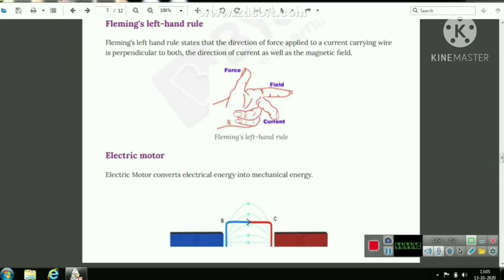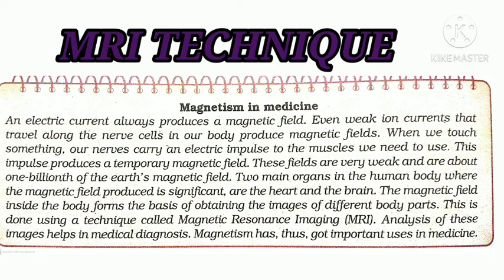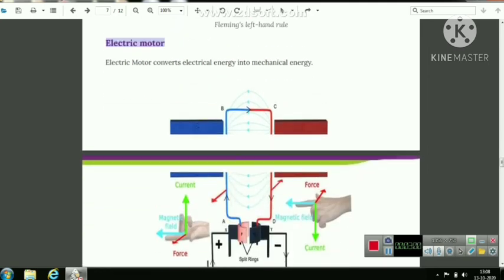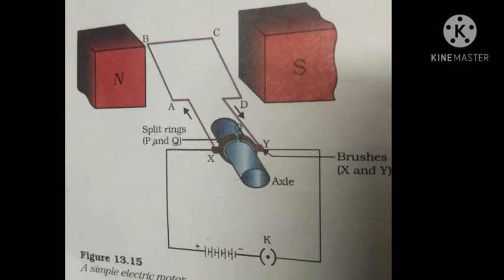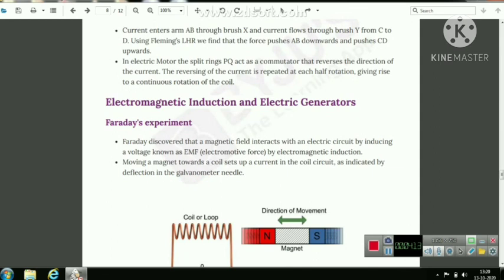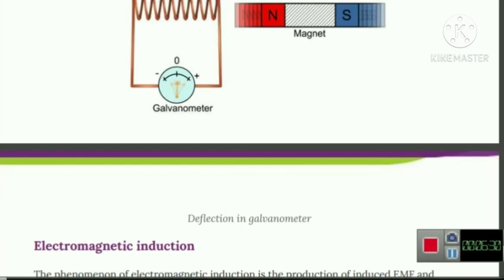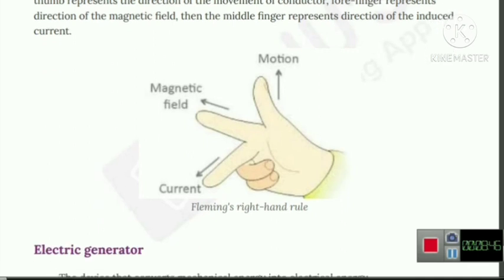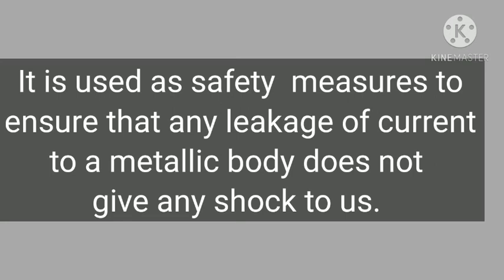Class 10 part 2 Electric motor